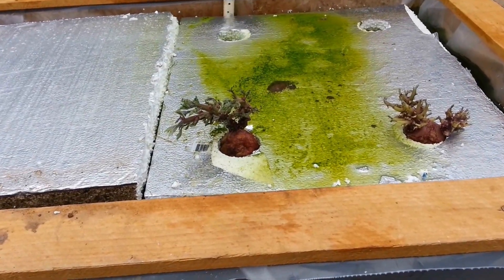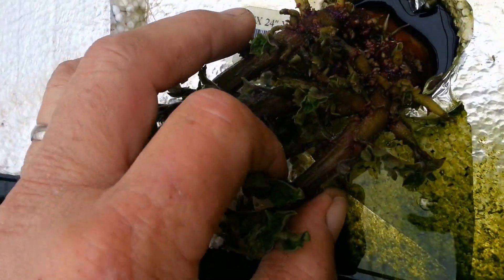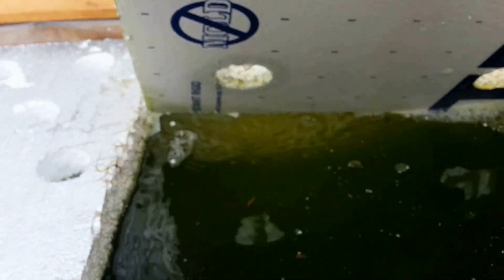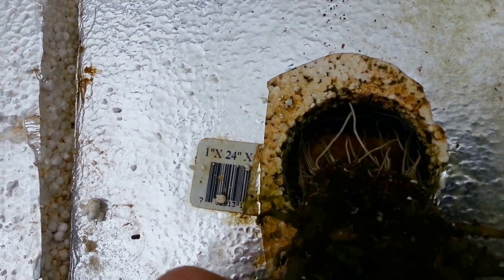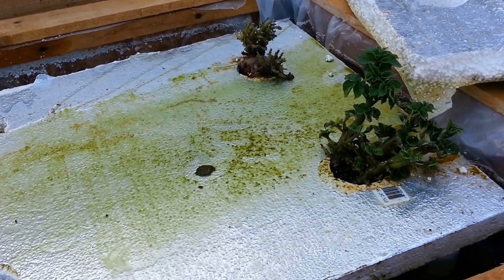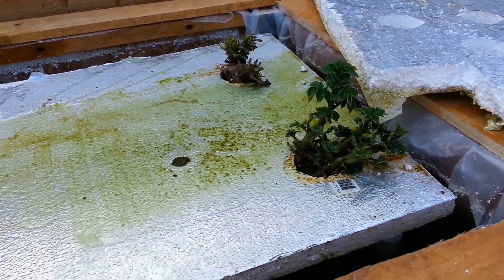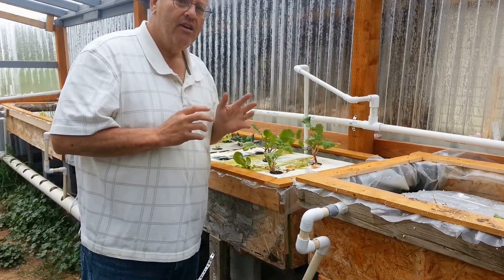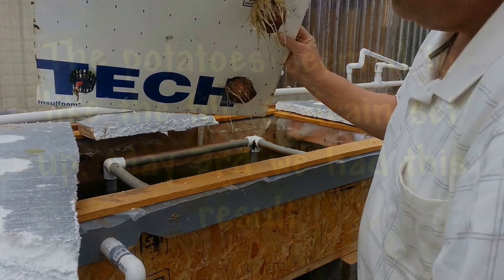Aquaponic potatoes followup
Last time I explained how I was going to try and grow some potatoes in my new fill and drain system.   Well it seems to be working and I really never expected it to work as well as it is.  Apparently you  can grow potatoes hydroponically or aquaponically.  Have a look and see.